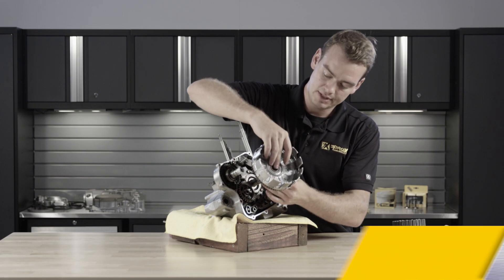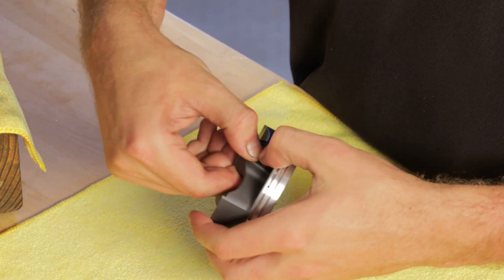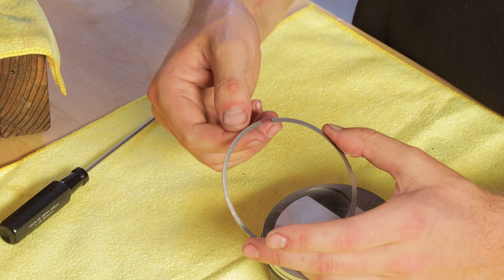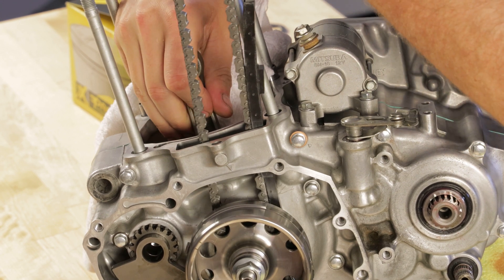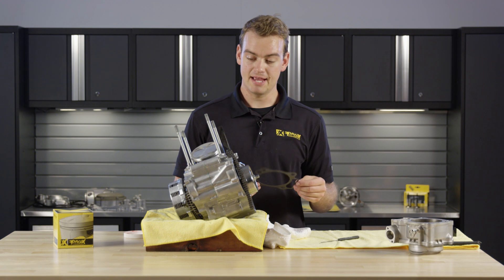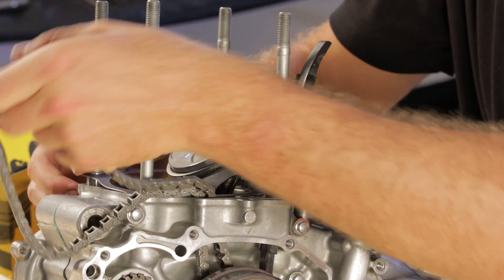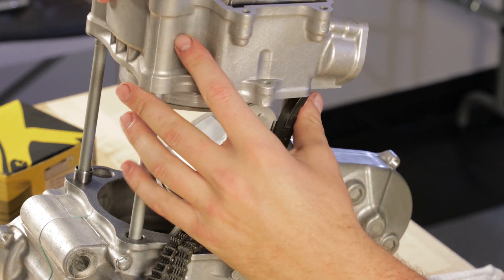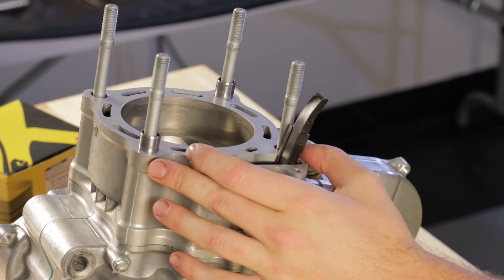ProX CRF450X Rebuild Part 10: Piston Prep and Installation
We've finally buttoned up the new bottom end of our CRF450X engine, and it's time to move on to the top end! In this episode, we unbox a new ProX piston kit and cover each step in properly preparing and installaing a new four-stroke piston. Follow along for your rebuild!